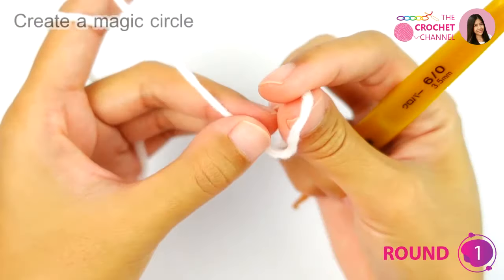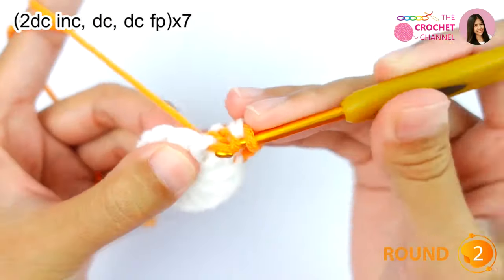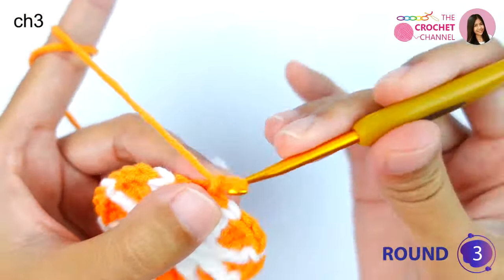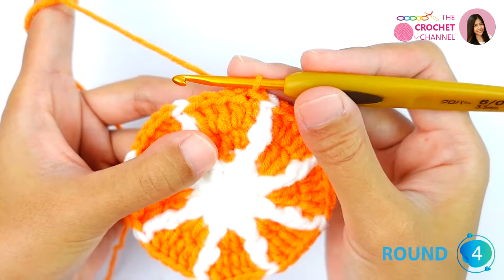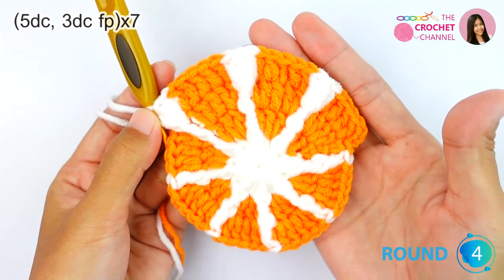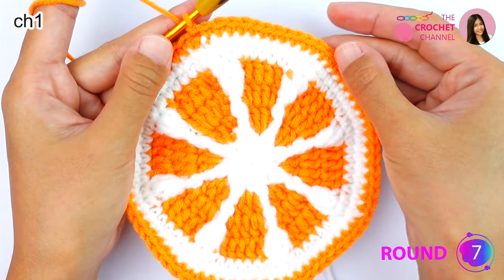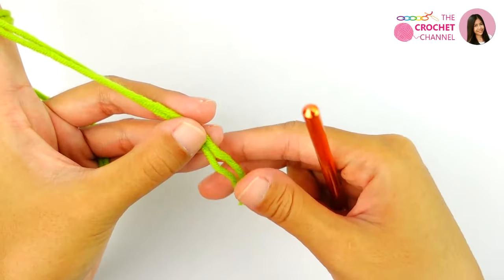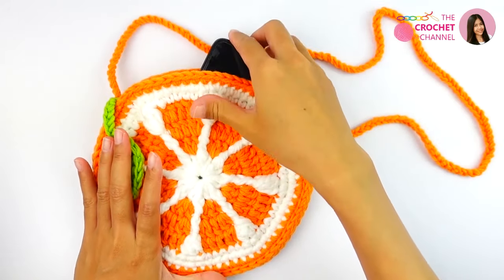A Beautiful Orange Crochet Bag Tutorial Project Perfect Gift For Your Loved Ones English Pattern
Yarn: 4 & 8ply milk cotton yarn
Crochet hook: 3 & 5.5 MM.
Skill Level: Easy

Shoulder Bag
Yarn:  8 ply milk cotton yarn

Coin purse
Yarn: 4 ply milk cotton yarn

Timestamps:
00:00 | Intro
00:45 | Basic crochet skill & Abbreviations
02:10 | Materials & Sizes
02:20 | Round 1
03:30 | Round 2
06:50 | Round 3
09:40 | Round 4
12:53 | Round 5
13:27 | Round 6
14:42 | Round 7
15:31 | Round 8
17:23 | Leaf
19:43 | Finished & Thank You